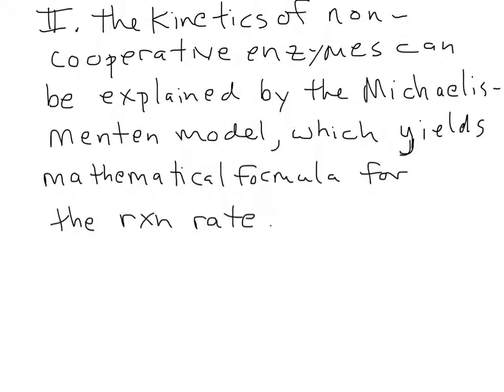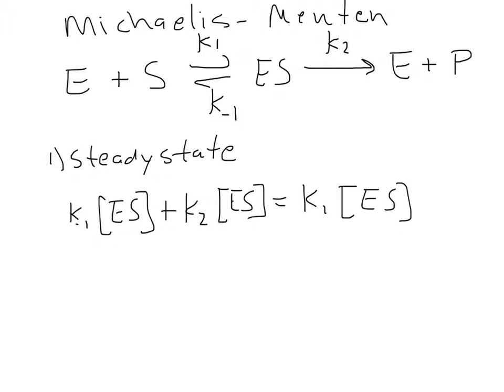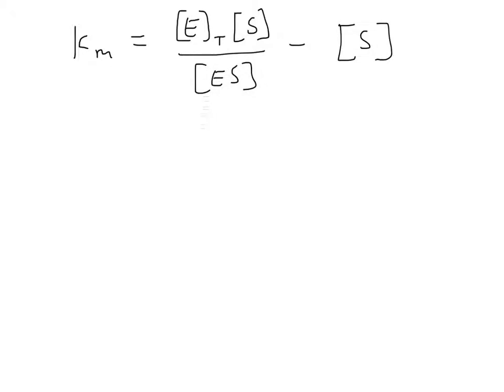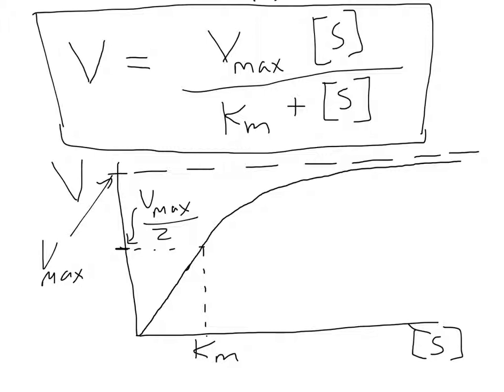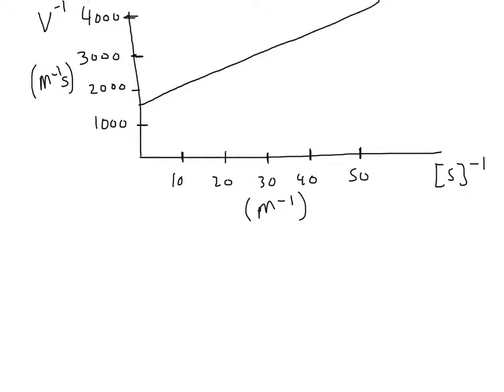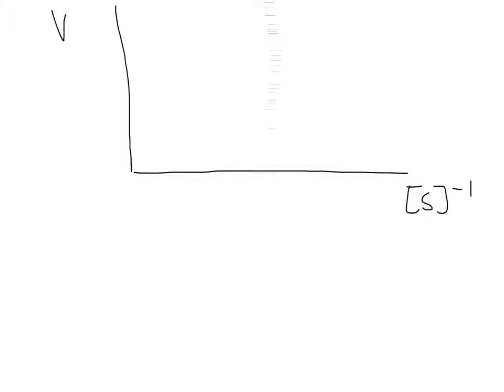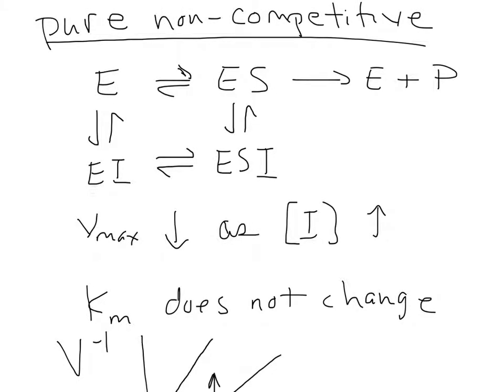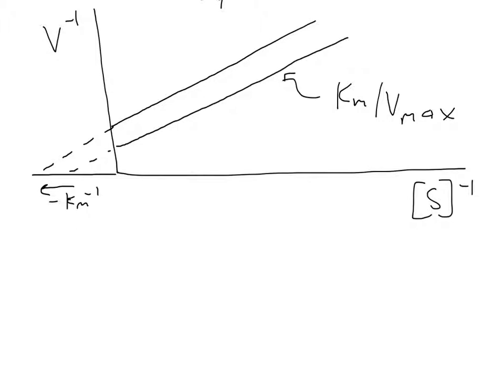chem2111 ch6b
CHEM2111 lecture chapter 6 part 2